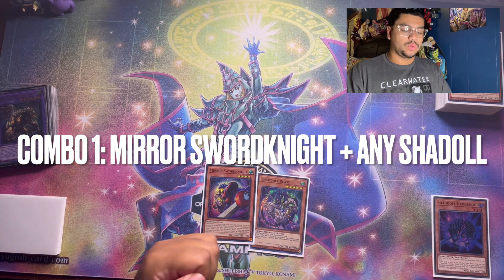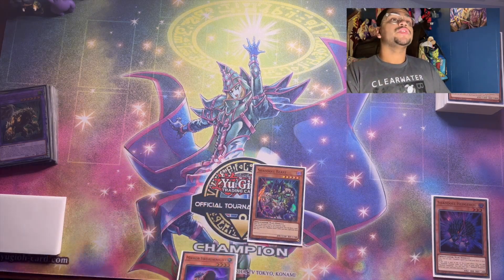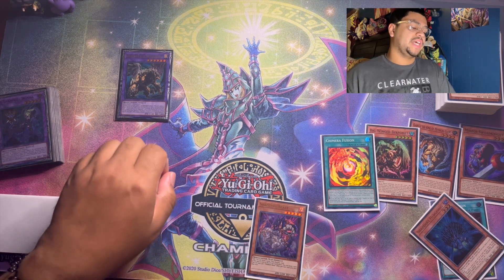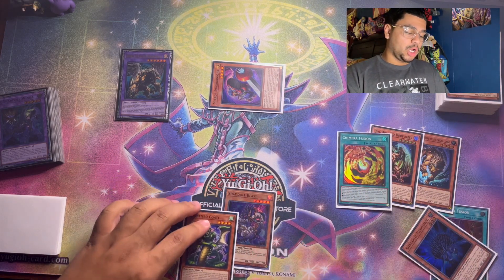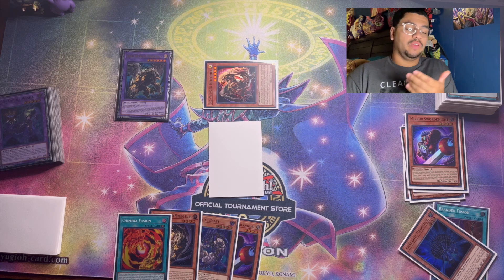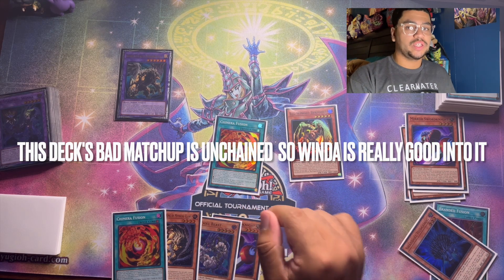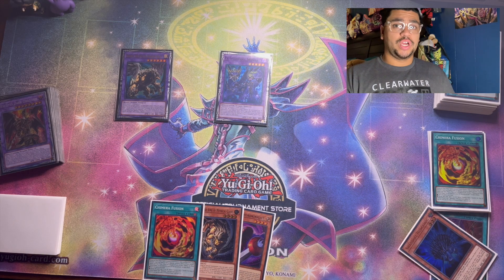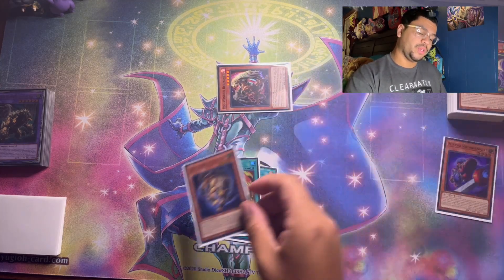TIER 1 BRANDED CHIMERA DECK CAN EASILY USE THE SHADDOLL ENGINE!! Post Sept 25th Banlist.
Just a quick and simple video to show how the Shaddoll engine can be used easily in the Branded Chimera. Cards, like Shaddoll WInda and Summon Limit, are really good for this upcoming format.